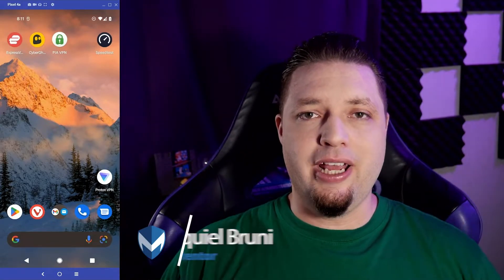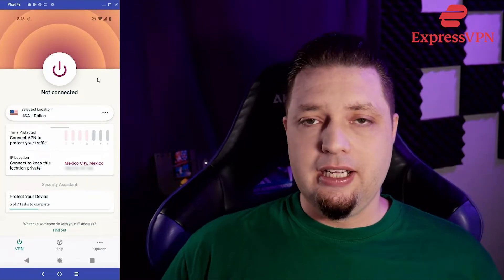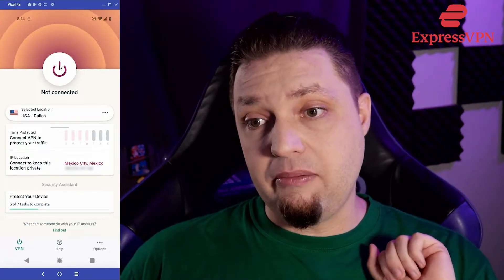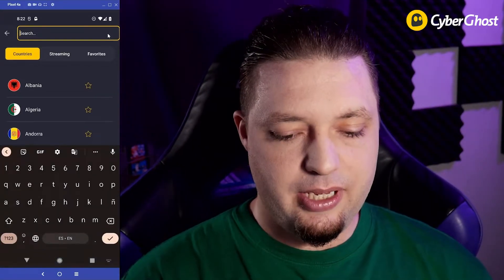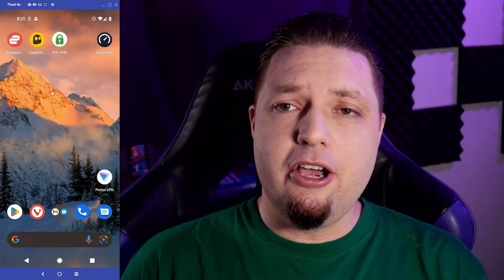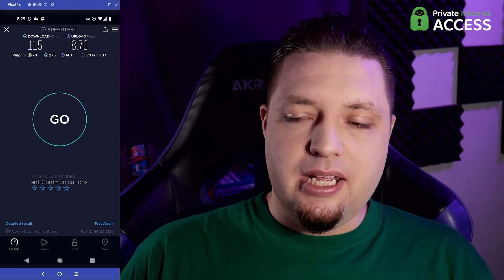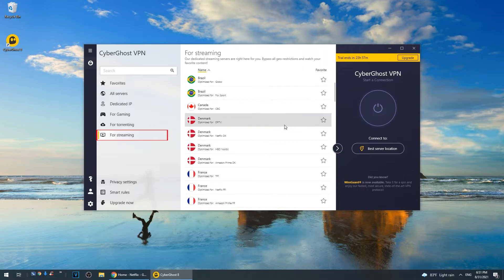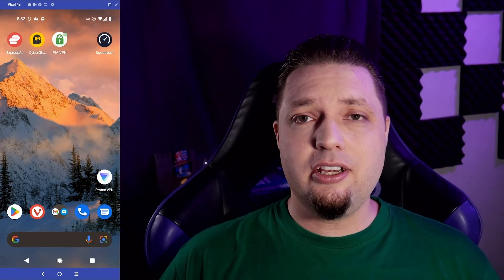Top 3 Fastest VPNs For Android in 2023 🏎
Today we will talk about how to use a VPN service on Android devices.
I'm sure that when you find yourself somewhere where you have to use a public Wi-Fi network, you try to be as secure as possible to protect your data.
We will show you three VPN services that we believe are the fastest, safest, and most cost-effective.

00:00 Intro
00:38 ExpressVPN Speed Test
02:31 CyberGhost Speed Test
04:02 PIA VPN Speed Test
05:31 Conclusion - Fastest VPNs For Android in 2023